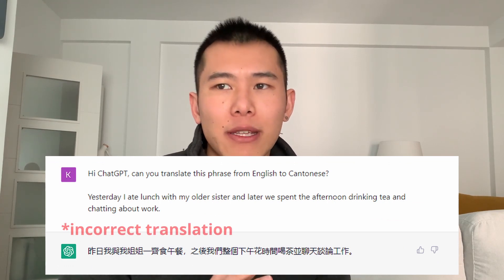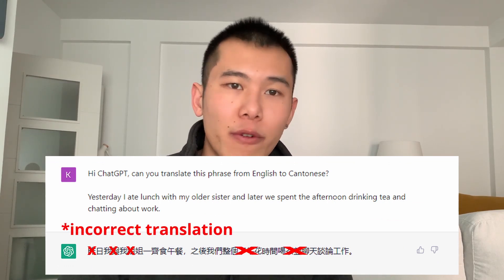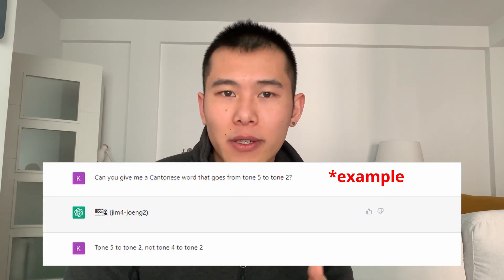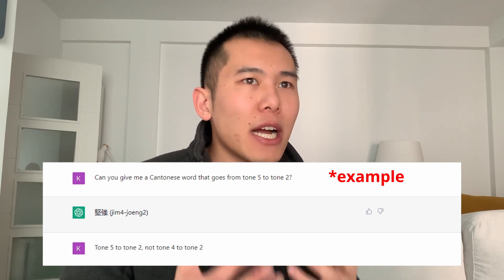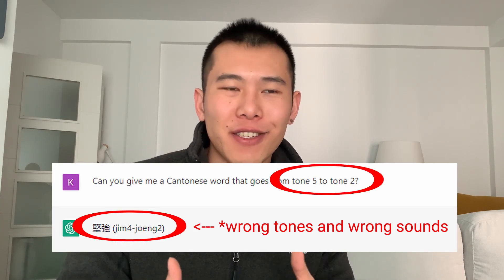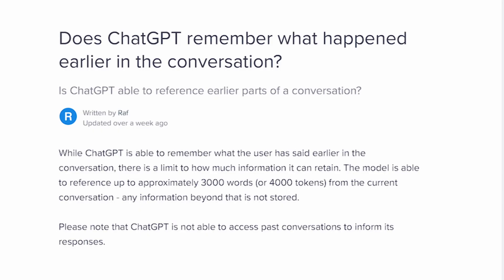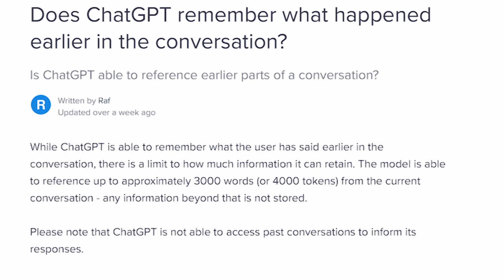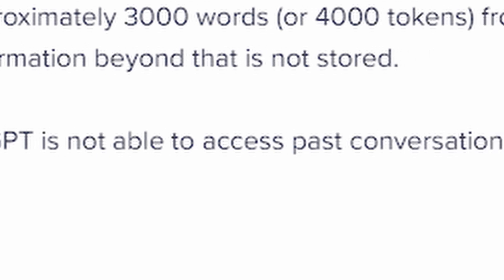ChatGPT for Language Learning - 5 MISTAKES to AVOID! ⚠️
Are you using ChatGPT for language learning? Watch out for these 5 COMMON MISTAKES to avoid when trying to learn a language with ChatGPT.

What is ChatGPT? Well, ChatGPT is an artificial intelligence chatbot by OpenAI based on GPT 3.5 large language models.

While you can certainly use ChatGPT for language learning, you should keep in mind what limitations Chat GPT has. In this video, I outline these five common mistakes when using ChatGPT for language learning. On the other hand, if you want some tips on how to learn a foreign language with ChatGPT, here are some other videos that you can check out:

Have you tried using Chat GPT to learn a language? Let me know your thoughts on ChatGPT below!

LingoKev

Timestamps
0:00 - 0:59 Why ChatGPT?
1:00 - 2:14 Common Mistake 1
2:15 - 2:55 Common Mistake 2
2:56 - 4:08 Common Mistake 3
4:09 - 4:54  Common Mistake 4
4:55 - 5:55 Common Mistake 5
5:56 - 6:25 Some Final Tips